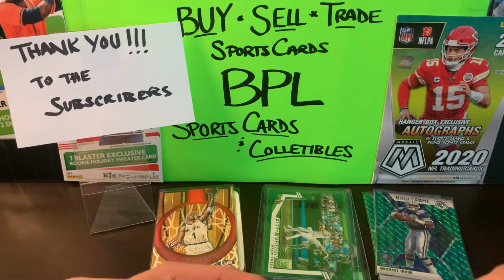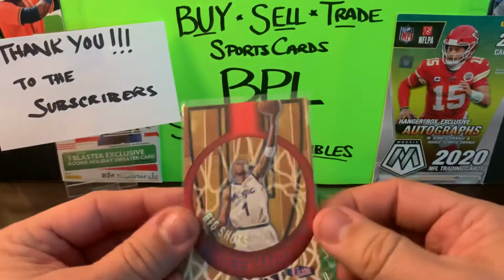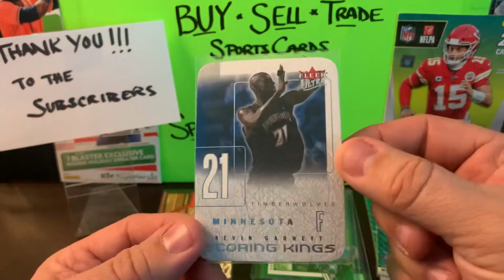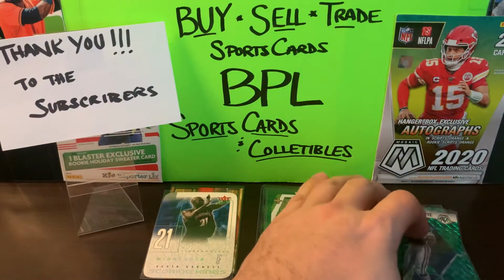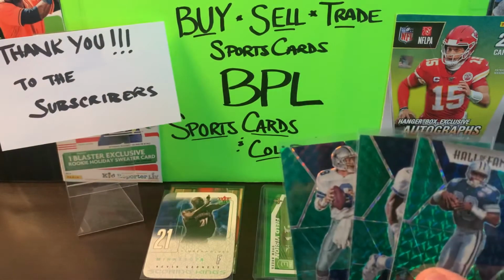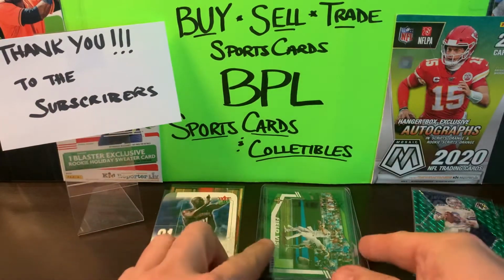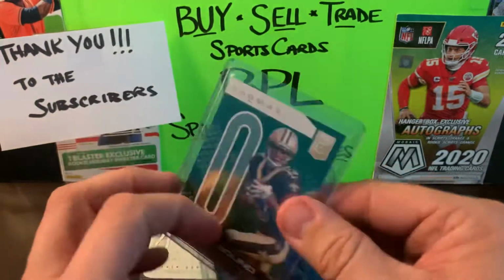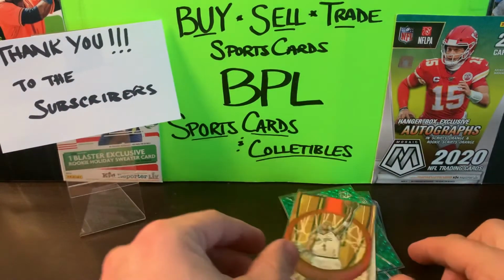THANK YOU FOR SUBSCRIBING!!! 50 SUBS!!! MAILDAY!!!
Hey everybody!!! I reached a small but meaningful milestone. I also wanted to say keep it up!! And let’s get to 💯 subs next, tell a friend about the channel if they like sports cards and collectibles!!!

On to the mail, I just got a few cards in today. A sweet Fleer Ultra “Big Shots” Penny Hardaway, a Fleer Ultra “Scoring Kings” Kevin Garnett for the stash.

A nice Mosaic Football Green lot of some Dallas Cowboys legends.

And a two card lot of Drew Brees and Michael Thomas from Elite football!